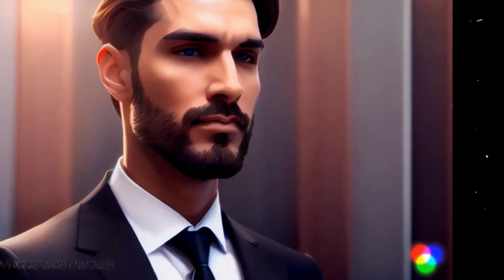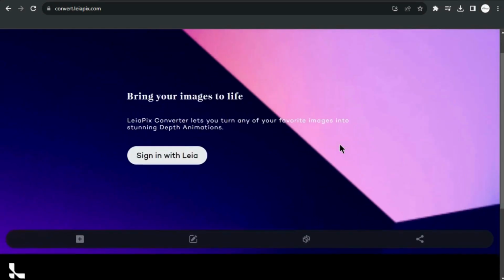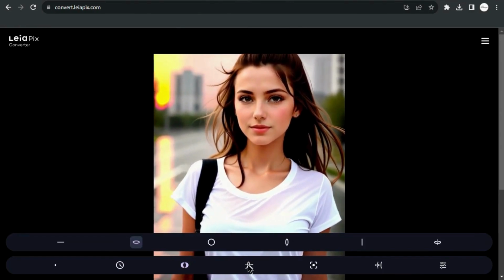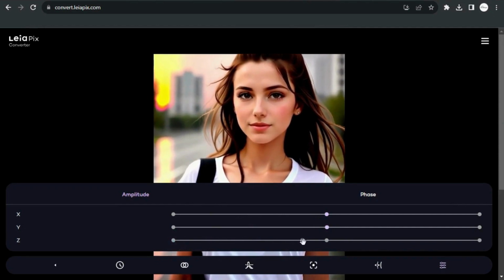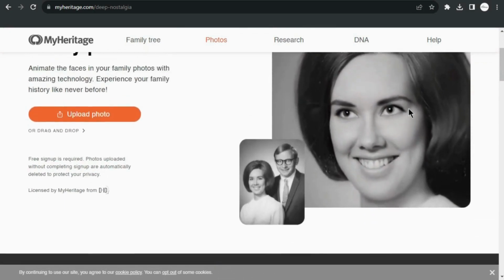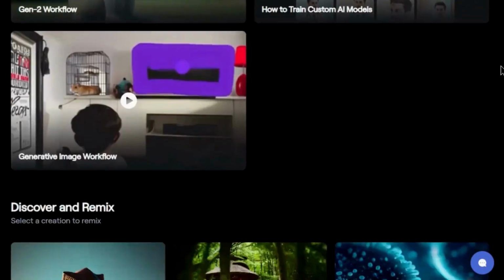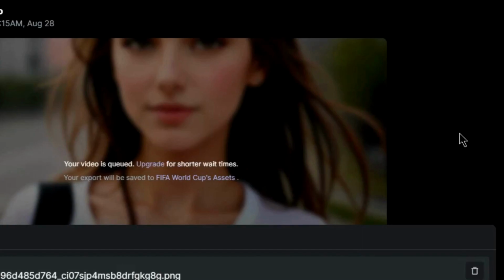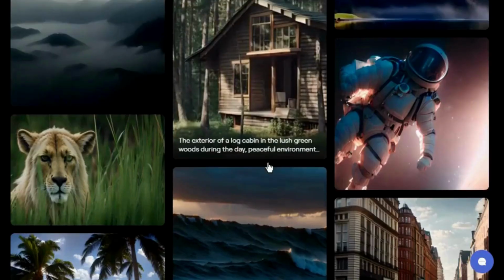These 3 FREE AI Tools Turn Photos into Videos with a few Clicks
🚀 Free AI Tools for Image-to-Video Conversion: Watch your Photos Come Alive!

Today I will show you how to use AI to Create Animated Videos. Ready to elevate your visuals? It's the easiest way to turn Images into Videos. Dive into this comprehensive guide to harnessing the creative prowess of AI to transform static images into captivating videos. Learn step-by-step how to create Animations from a Single Image in minutes.

🔑 Key Takeaways from this Video:

✔ Explore LeiaPix, Deep Nostalgia, and RunwayML: Introducing 3 FREE AI tools that can seamlessly convert your images into dynamic videos, adding a new dimension to your creativity.

✔ Step-by-Step Tutorials: Follow along with in-depth tutorials showcasing the process of utilizing each tool for turning images into captivating animations and videos.

✔ Elevate Your Content Creation: Learn how image-to-video conversion can enhance your content by adding motion and storytelling elements to your visuals.

✔ Unleash Your Imagination: From single images to vibrant animations, these AI tools can bring your images to life and add a touch of magic to your content.

✔ Transform Any Image: These 3 AI tools are your creative allies, capable of converting images into videos that leave a lasting impact on your audience.

AI Genesis:
Welcome to AI Genesis, your gateway to the world of AI exploration and money-making strategies! Dive deep into the realms of AI as I explore its potential for profit, productivity, and efficiency. Discover AI tools, strategies, and resources that can transform your endeavors. From educational content to AI-powered money-making methods, we've got you covered!